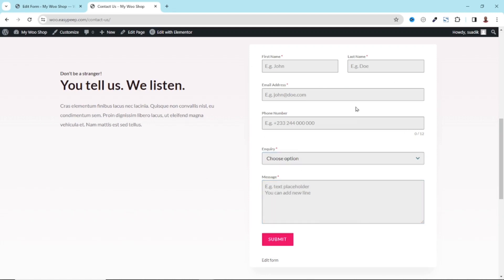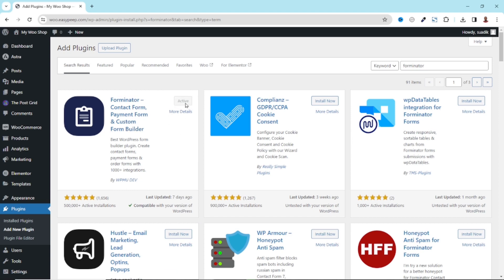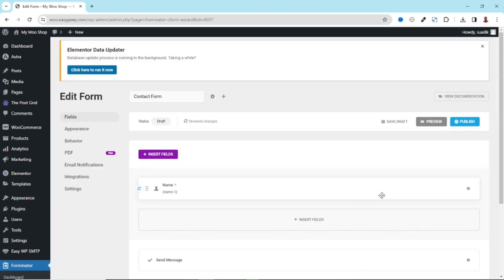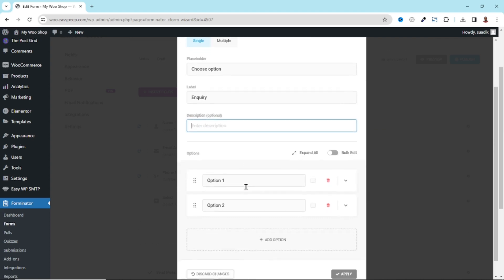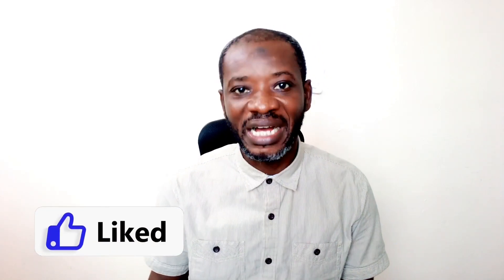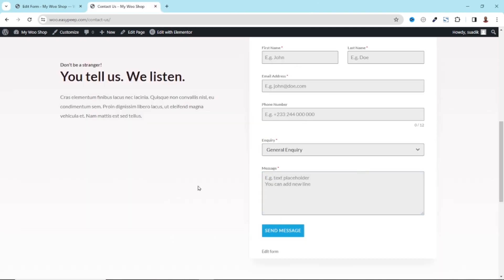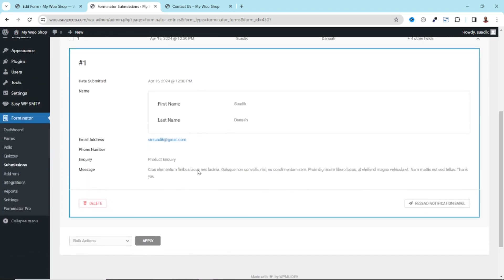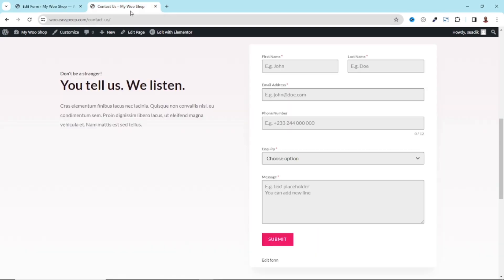How to Create a Contact Form with Forminator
In this tutorial, you will learn step-by-step how to create a contact form with forminator. Forminator makes it easy to build custom forms with advanced features like conditional logic, file uploads, and more.